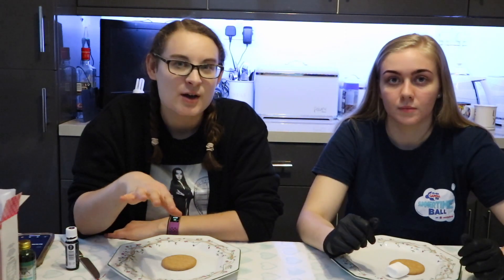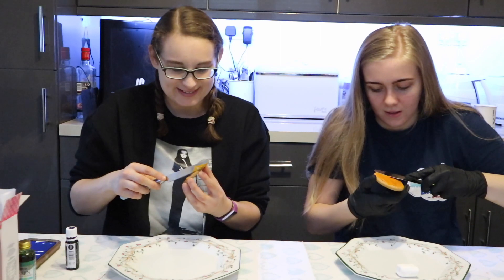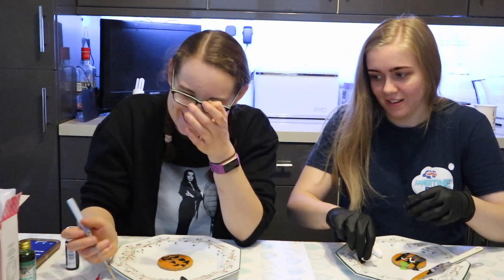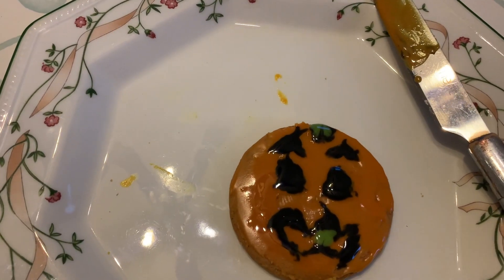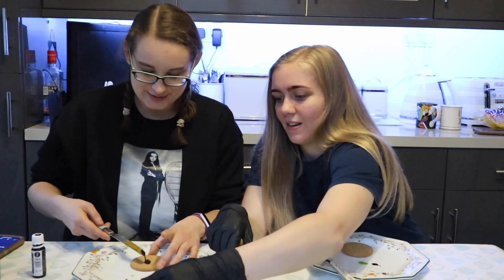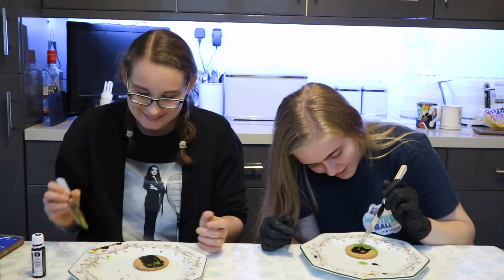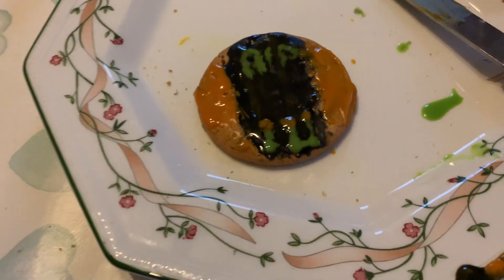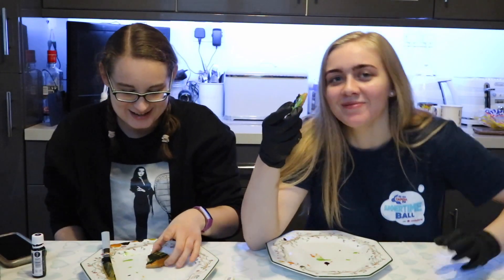Halloween Icing Challenge! | Who Says We Have To Grow Up!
Hi Guys,

Welcome back to mine and Melyssa's new series 'Who Says We Have To Grow Up!'. In Part 1 of this Halloween special we challenged each other to a spooky ice off! We had 5 minutes to create two different Halloween themed biscuits 🍪 using icing. Who do you think did best?

I have started a blog where you can see all the latest updates for our videos as well as our video schedule! I will link it here when it goes live this weekend!

Some episodes you can look forward to are:

- Disney Trivia,
- Disney Day Outfits,
- Missing Ingredients - Baking Beignets,
- DIY Gingerbread house challenge,
- Belle makeup look challenge!

I hope you have the most magical day!

Nicki xxxx

Episode 1:

Episode 2: